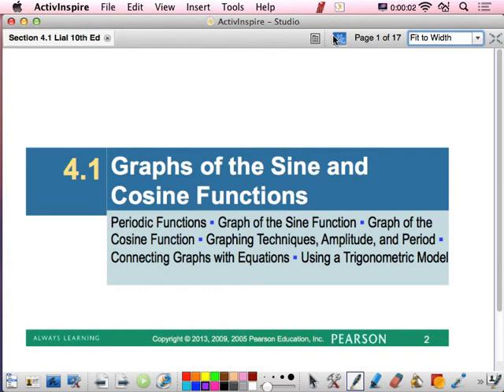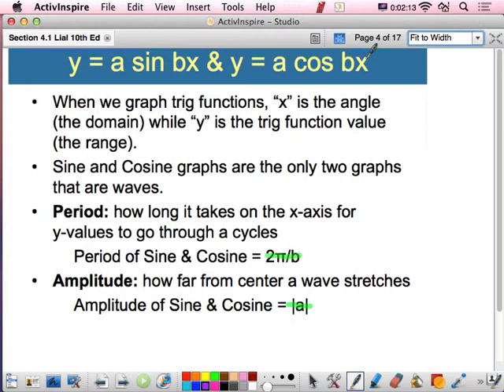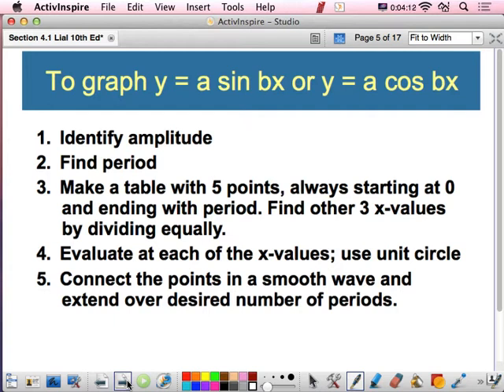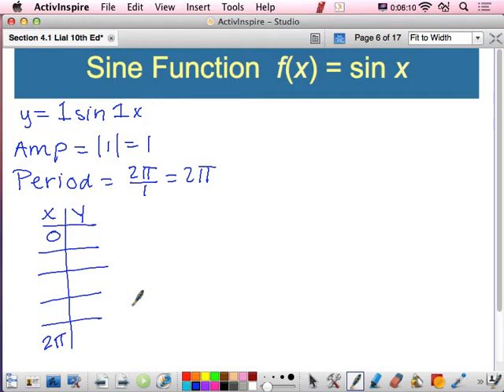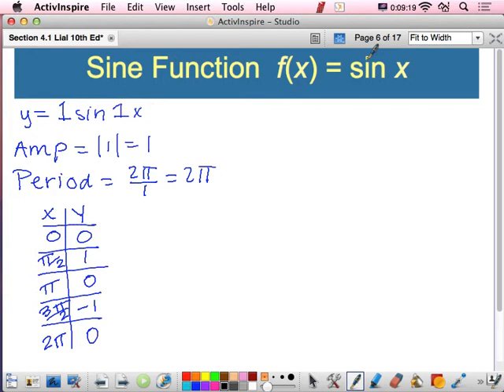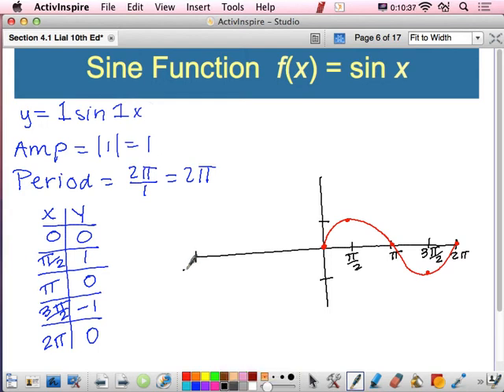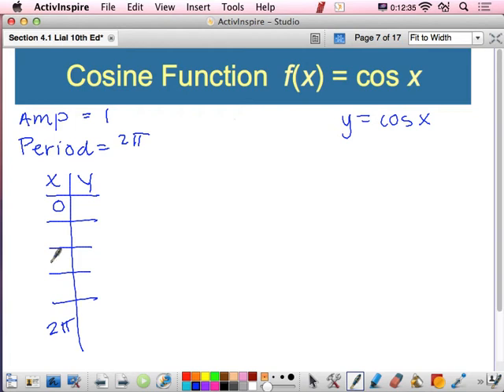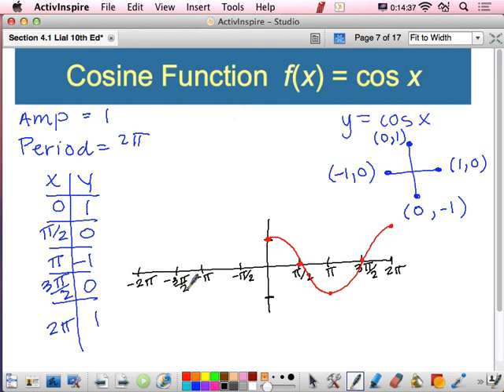Trig Section 4 1 Part 1